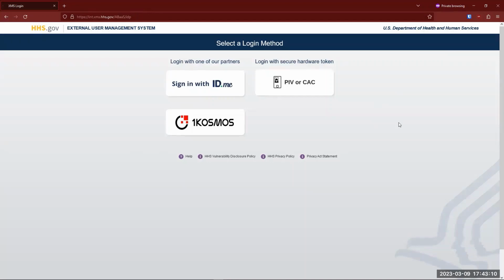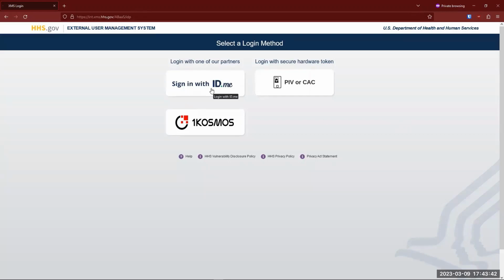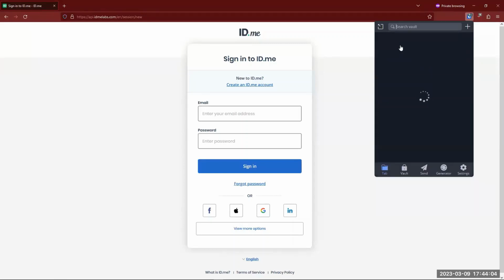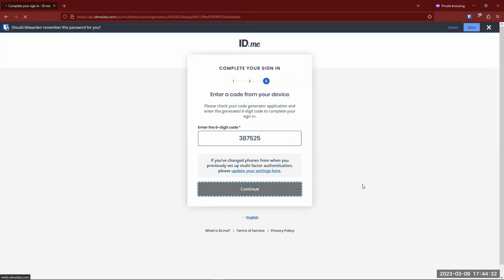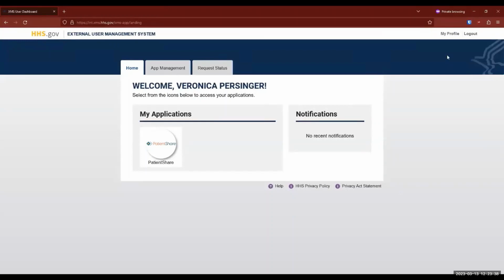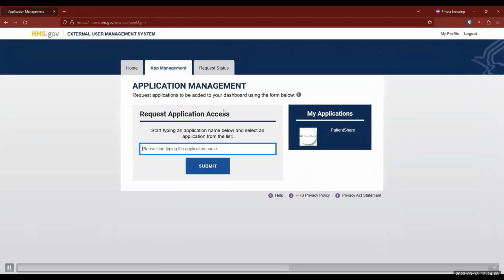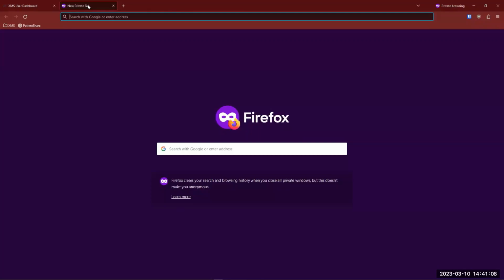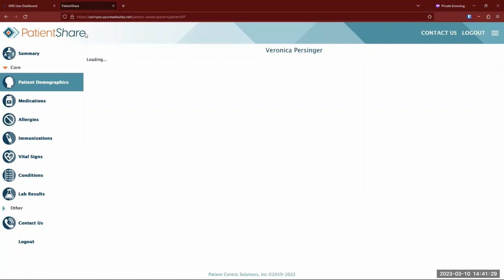CSPs With HHS XMS Demo – Healthcare Digital Identity Federation Proof of Concept